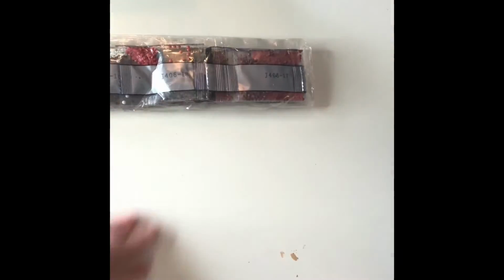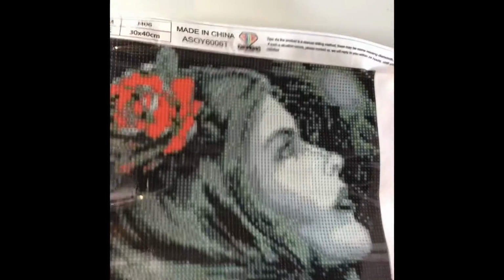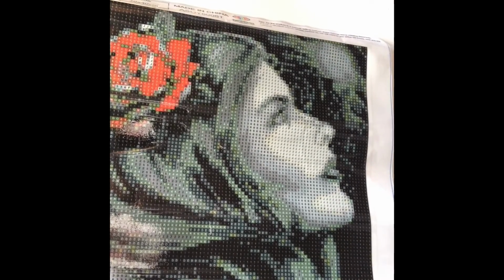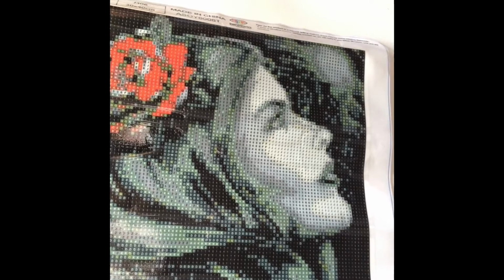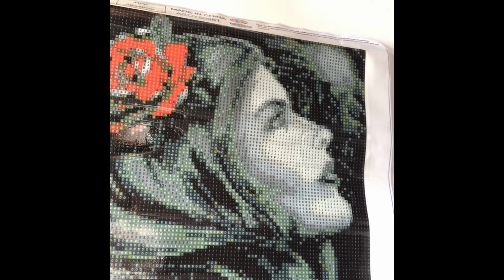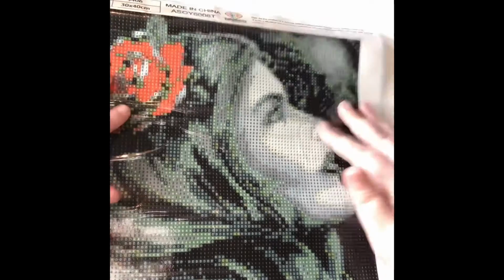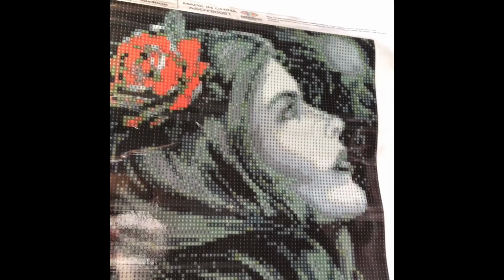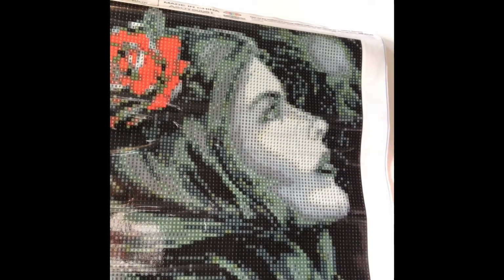Unboxing a giveaway I won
I won a giveaway on Instagram and unboxing diamond painting what I received hope you like it